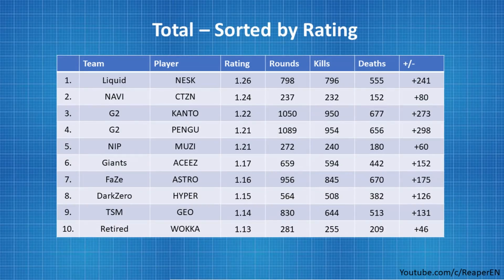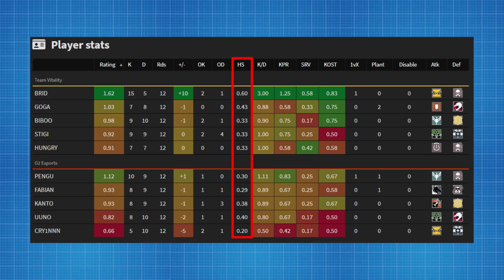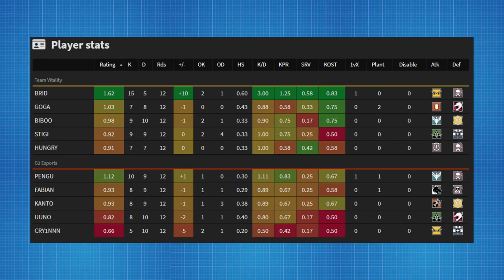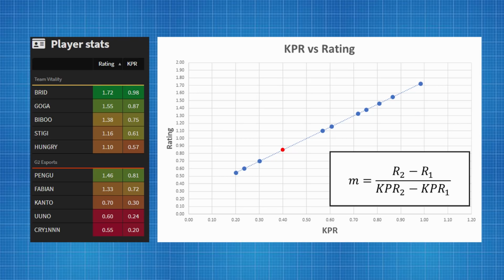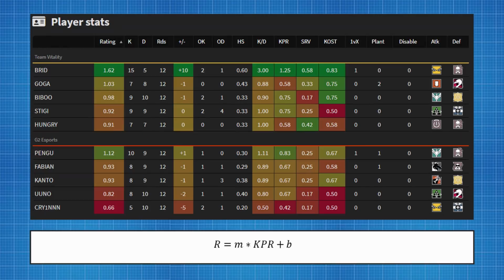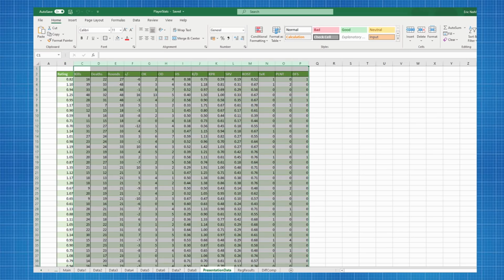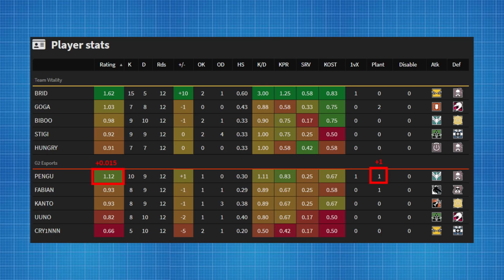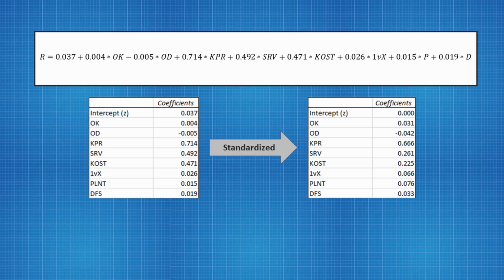Reverse Engineering SiegeGG’s Rating Formula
Today we are on the hunt for the arch nemesis of every support player… SiegeGG’s Player Rating. The actual formula is of course top secret, but this video tells the tale of my epic quest to reverse engineer it using the power of math.

I actually recorded that video a while ago so the audio quality is kind of bad. I have fixed that for the new videos already though.